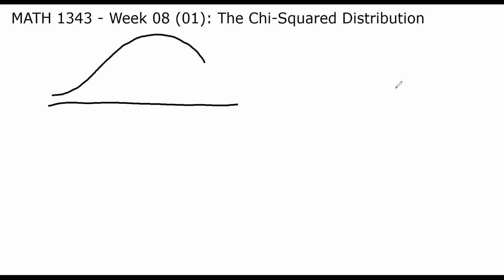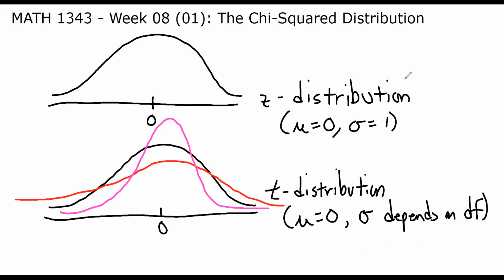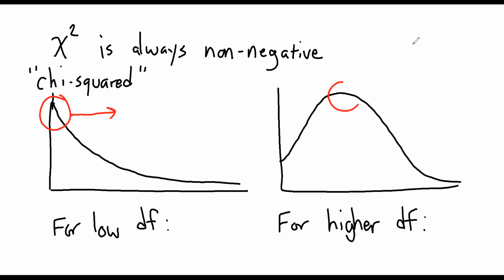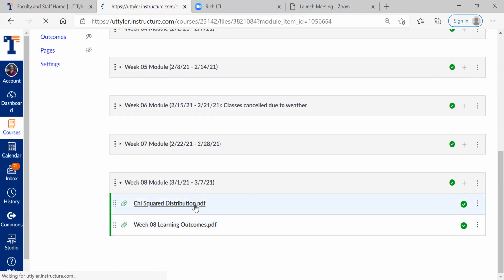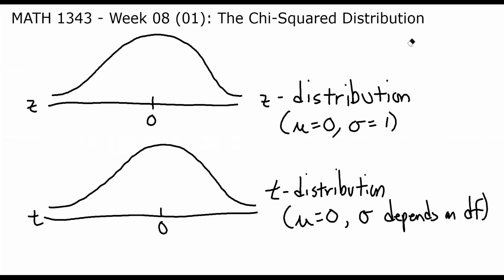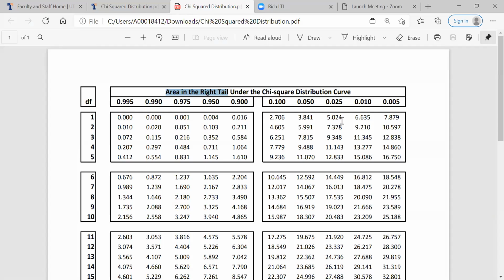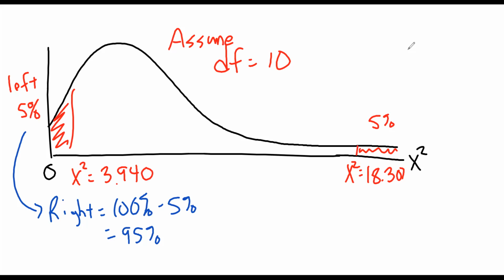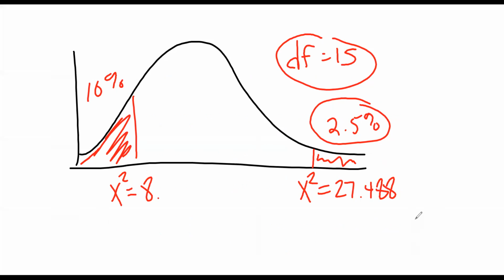MATH 1343 - Week 08 (01): The Chi-Squared Distribution